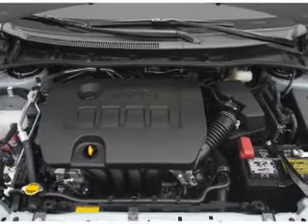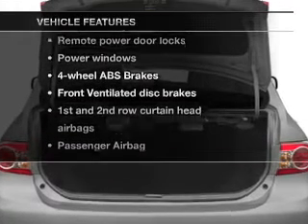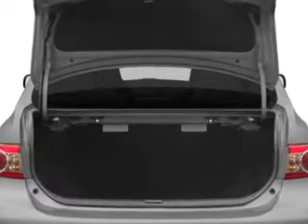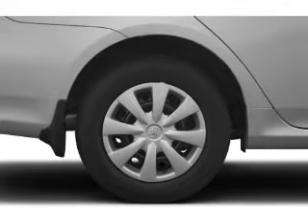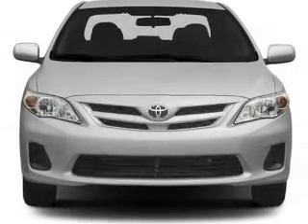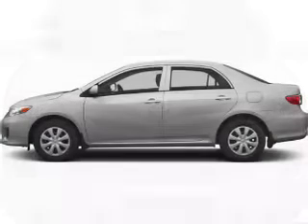2012 Toyota Corolla - MESA AZ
Year: 2012
Make: Toyota
Model: Corolla
Trim: S
Engine: 1.8 liter I-4
Transmission: 4-Speed Automatic
Color: Magnetic Gray
Mileage: 9876
Address:
6136 E AUTO LOOP AVE